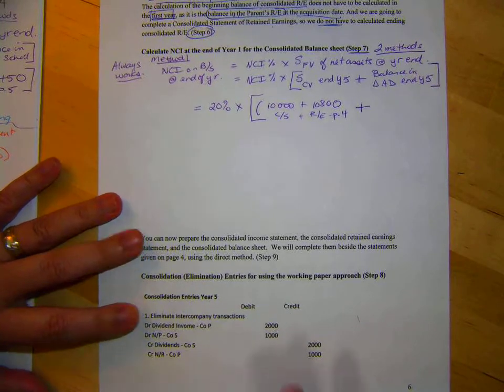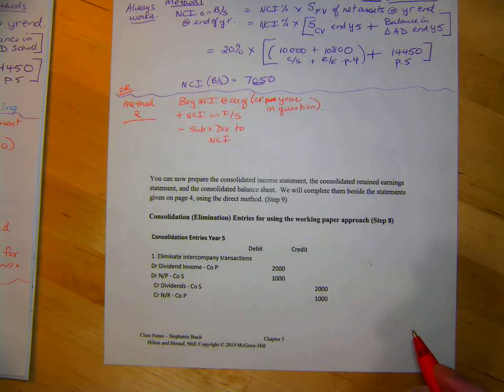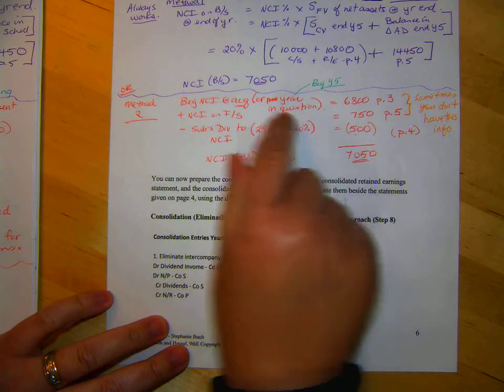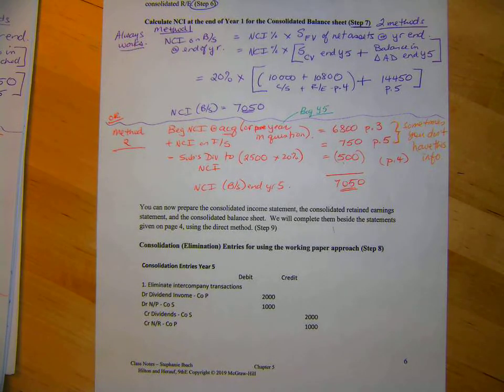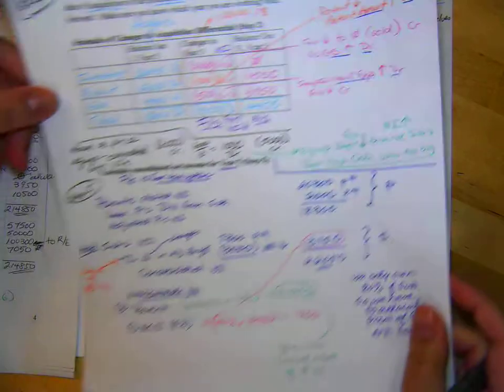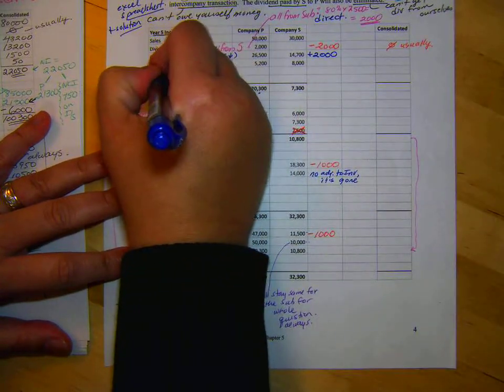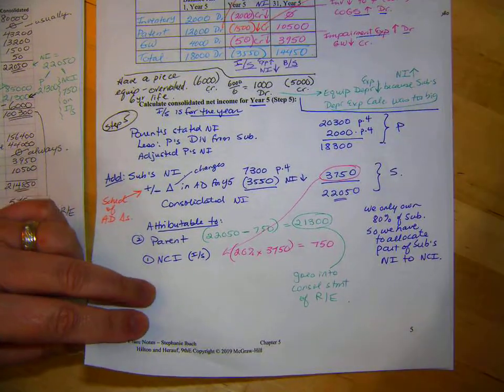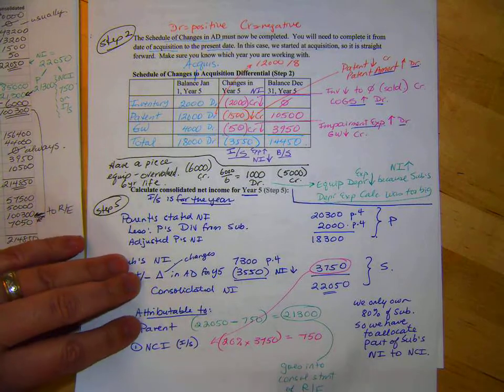410 Ch 5 Part 6